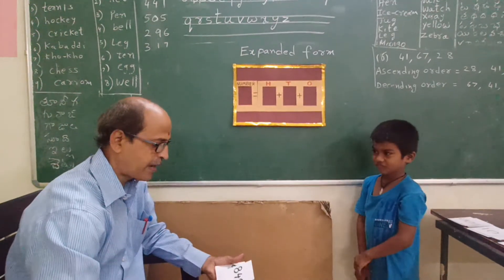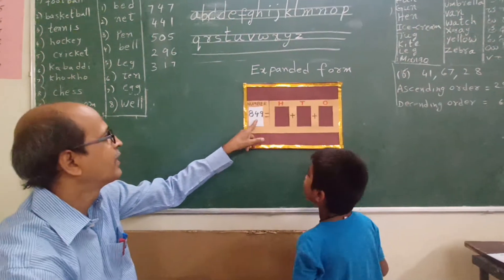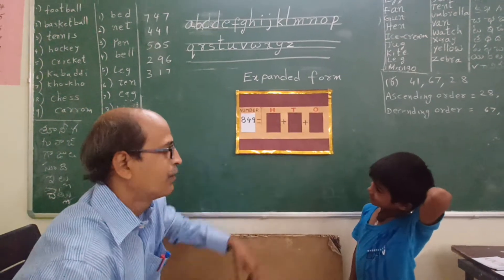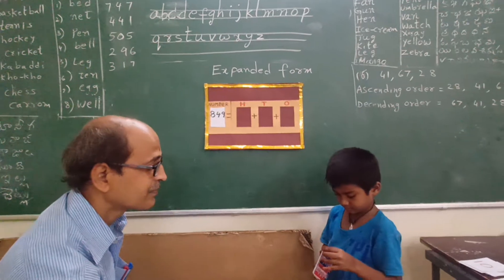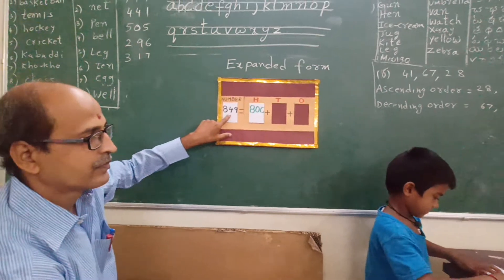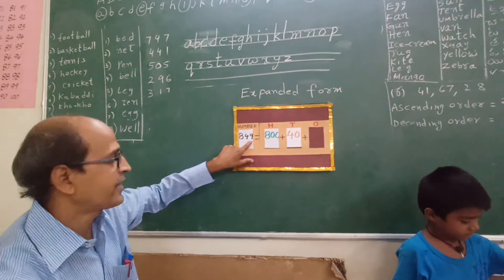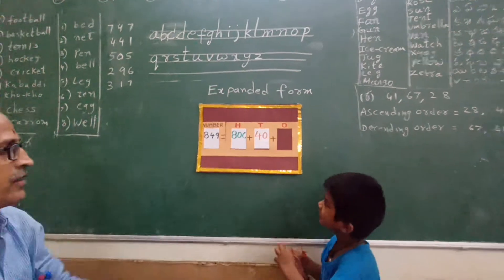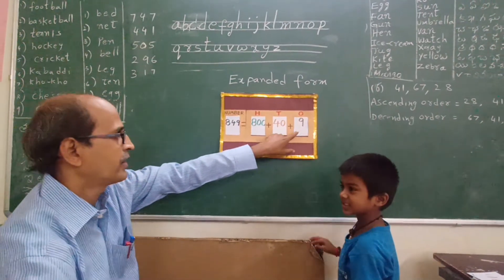2nd class.mathematics. Expanded form activity.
Best TLM For expanded form.